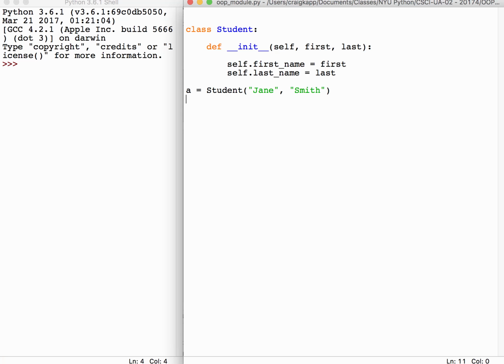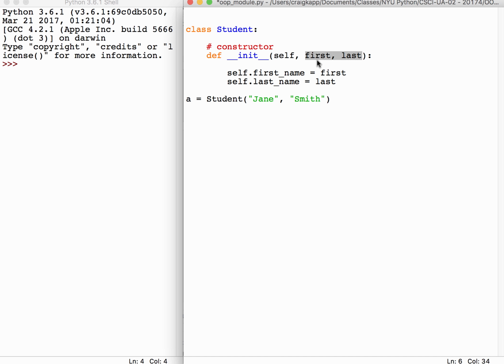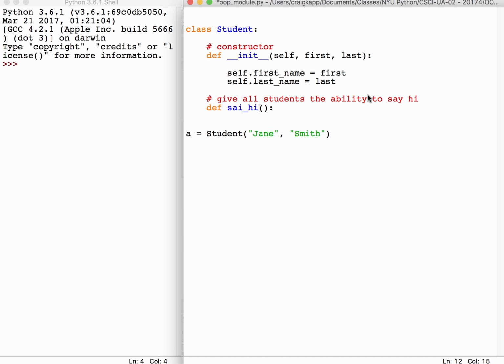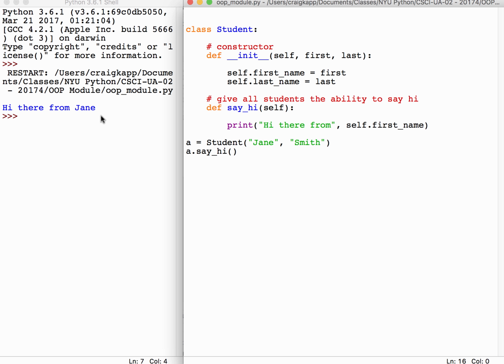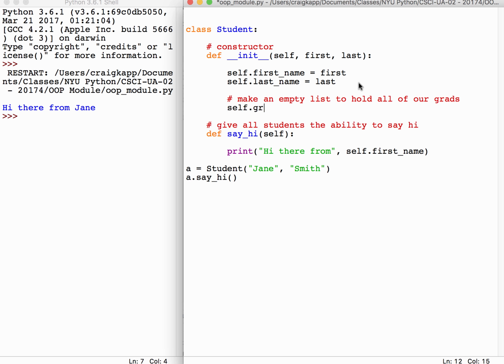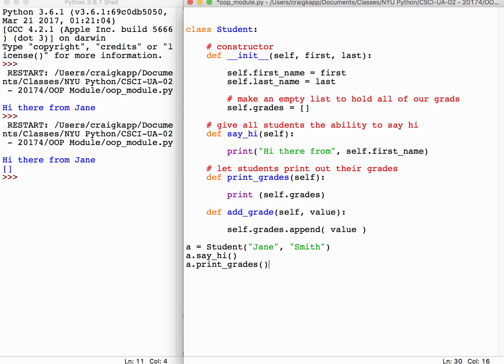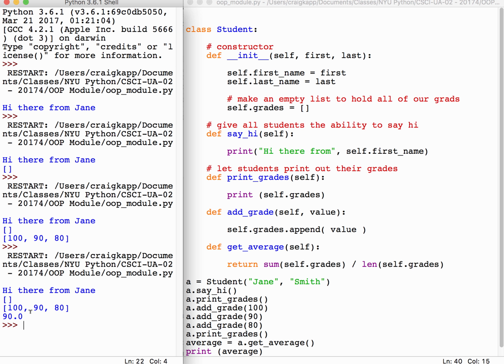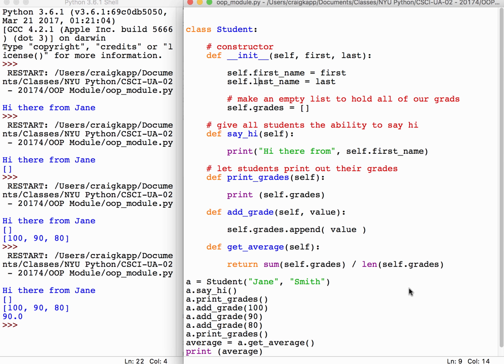Module #11: Object Oriented Programming - Methods